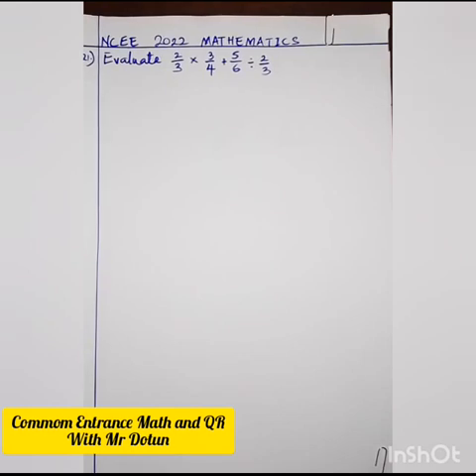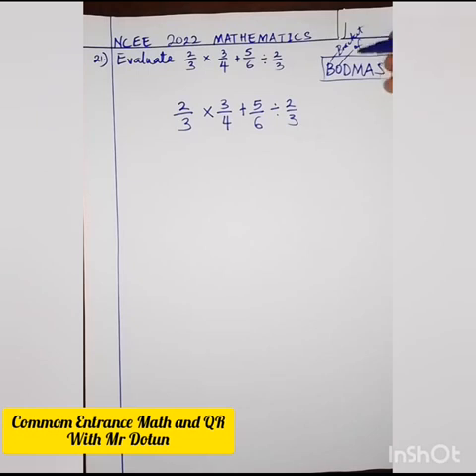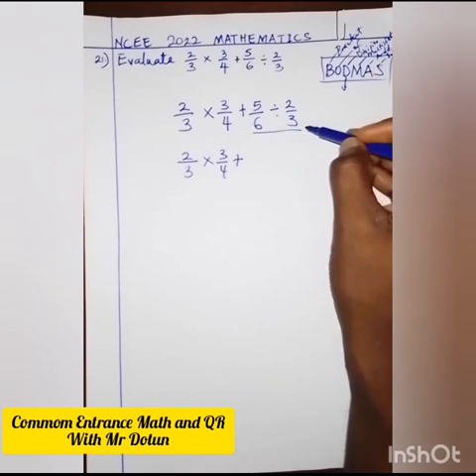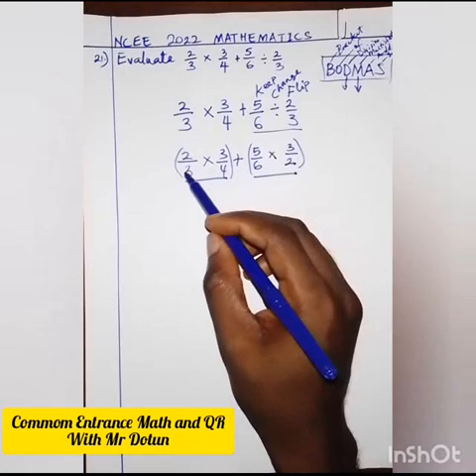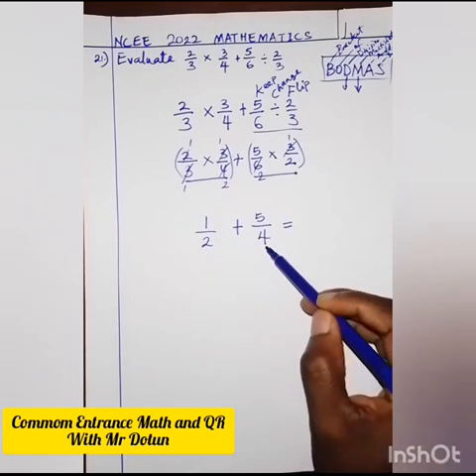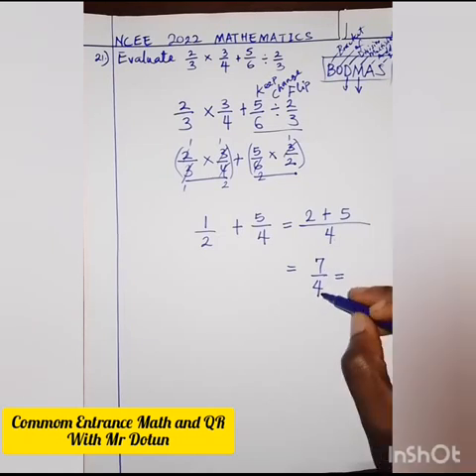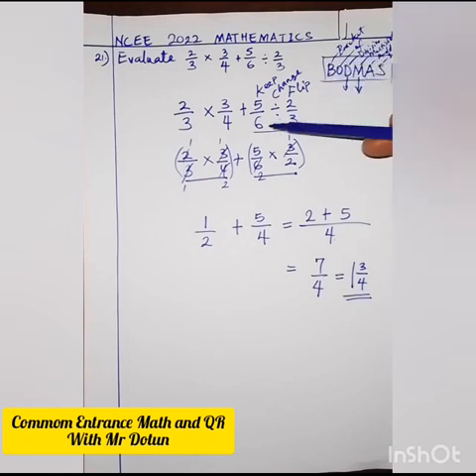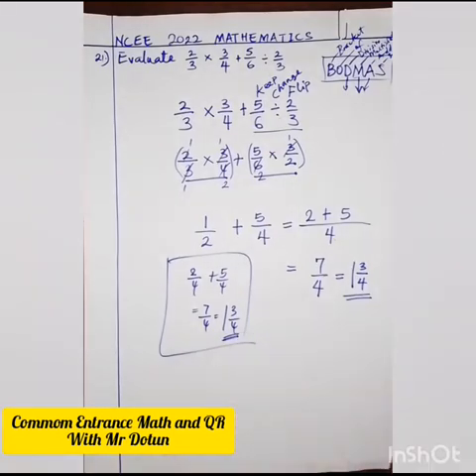No. 21 NCEE 2022 Maths Solution (Order of Operations in Fractions)